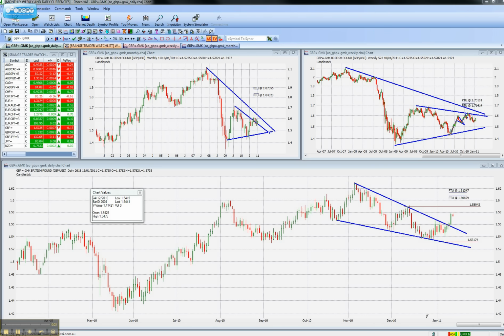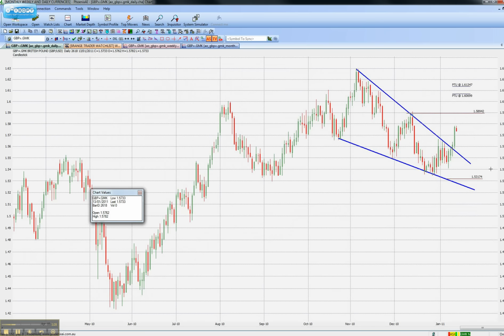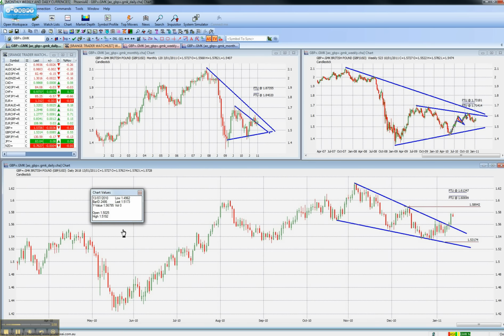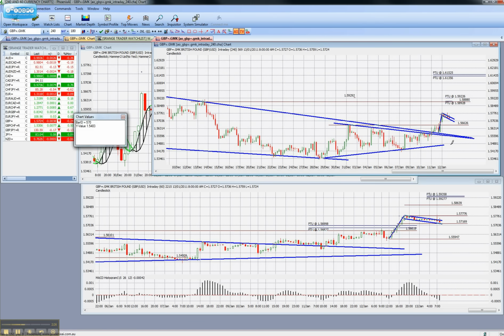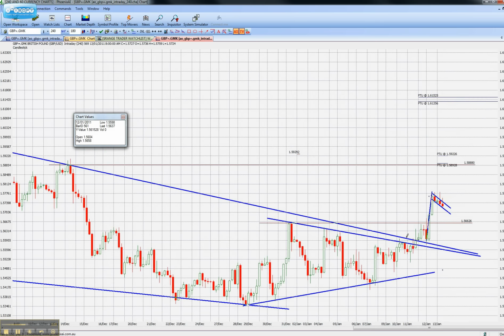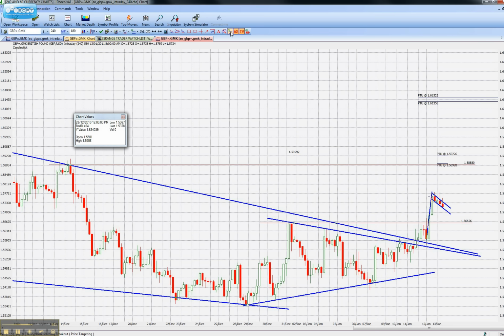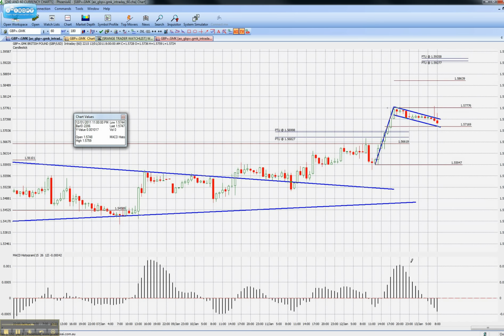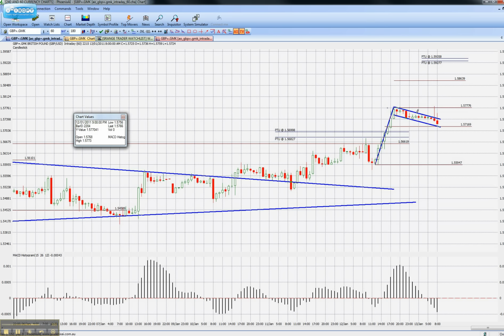Currency Analysis Trading GBP/USD 13th Jan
Currency and Stock Market updates